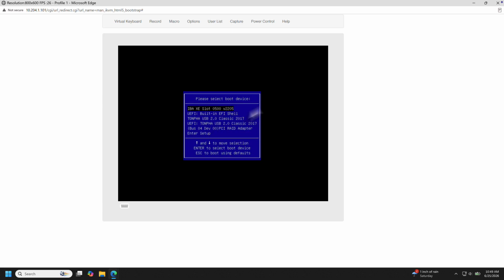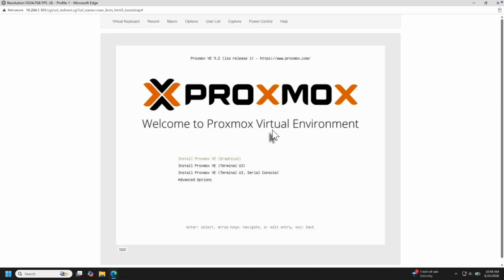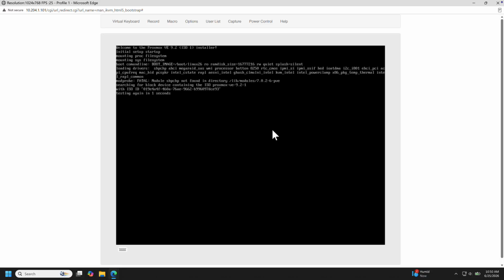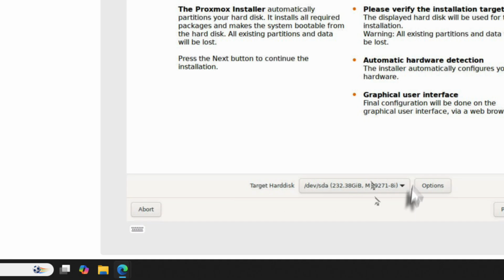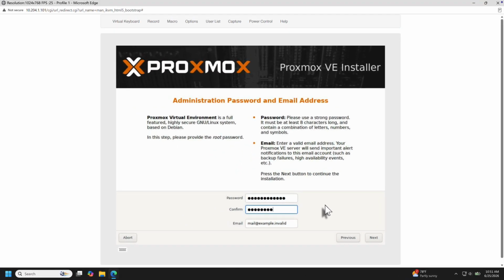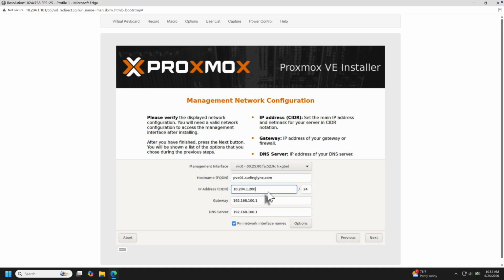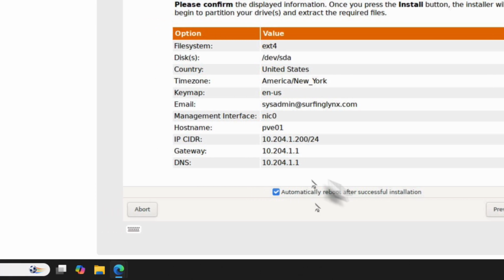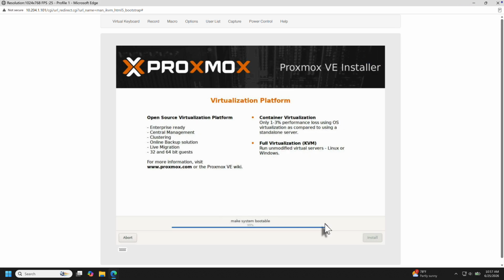Tech Tutorial: How to Install Proxmox VE 9 on a Server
In this video, I'll show you how to run through the Proxmox VE installer to get Proxmox VE installed on a server. This assumes your server hardware is already configured to how you like it.